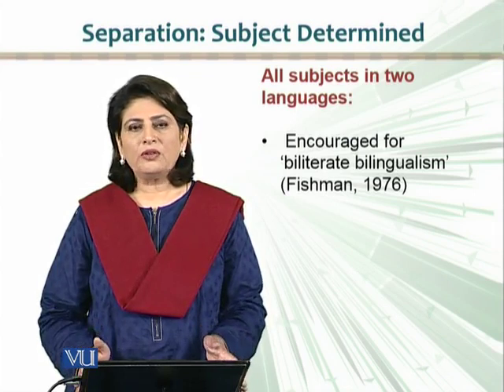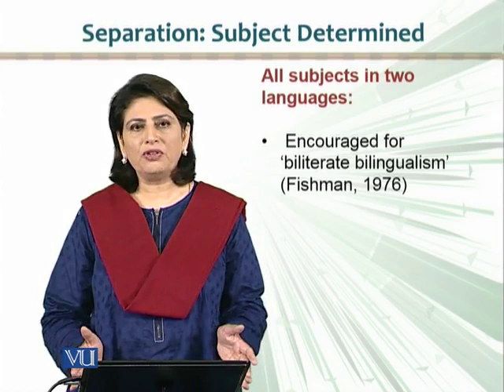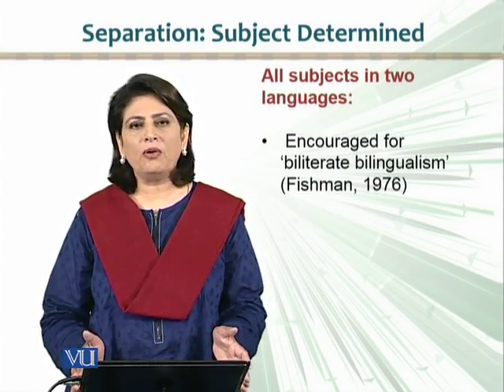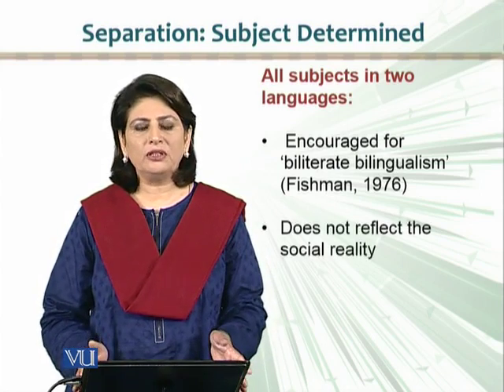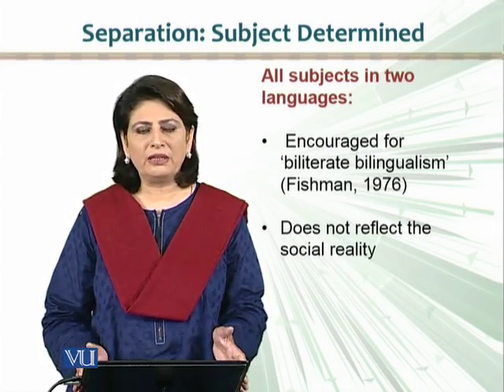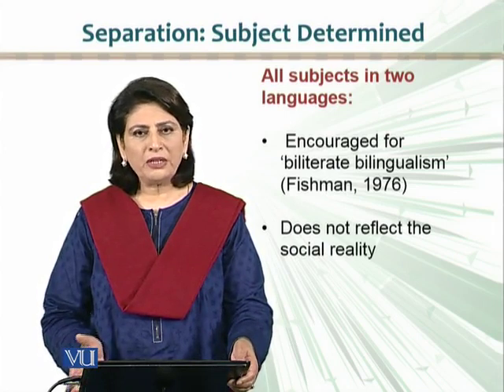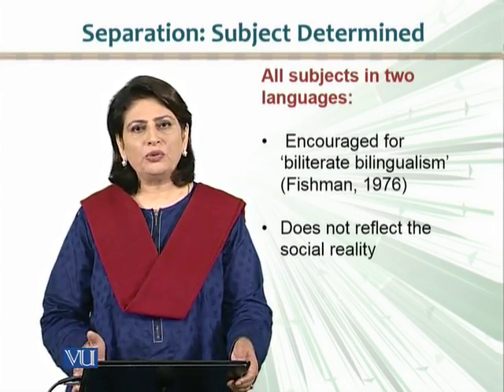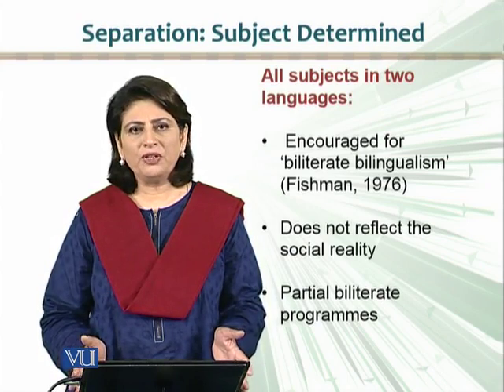ENG512_Topic188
ENG512 – Bilingualism